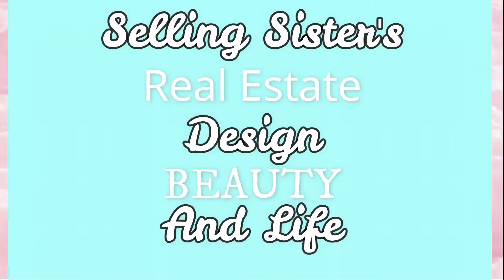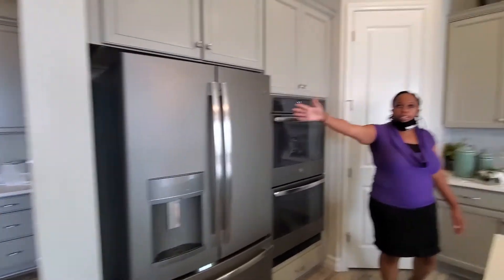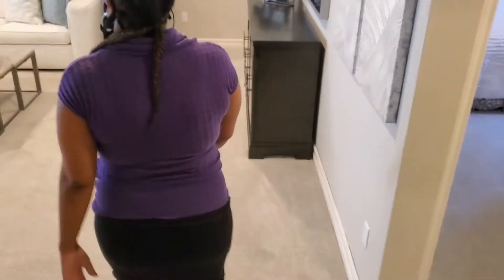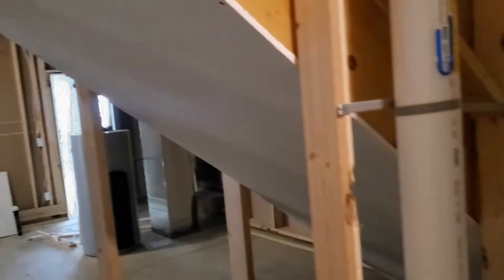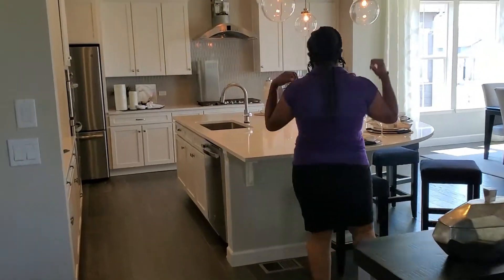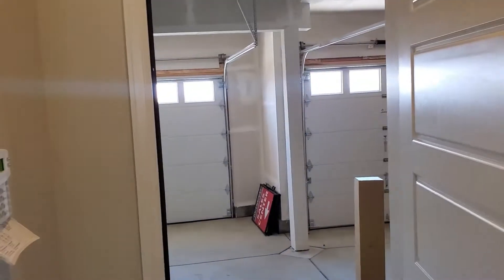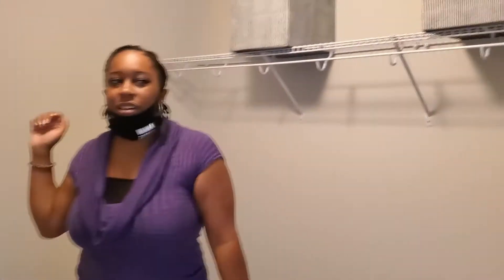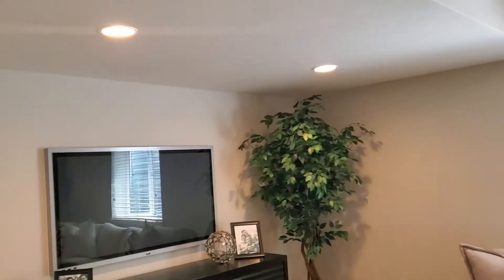Selling Sisters Showing Richmond Homes Aurora, Co *First Official* Video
The Selling Sister's first official Home showing video!
Melanie is a Realtor in Colorado that has experience in wholesale homes for the last 2 years. Now joining forces and expertise with Coldwell Banker Denver.
Carissa is a highly experienced Realtor, working in the Denver metro and surrounding areas for the last 14 years. She is well versed with investors to residential home sales and management.

Builder: Richmond American Model homes in Aurora, Colorado. Subdivision: Copper leaf.
Content: The Hemmingway and The Daniel Model homes with options of 5 to 6 bedrooms and 3-4 bathrooms. Loft or additional bedroom option.